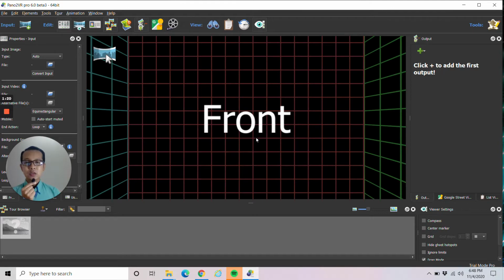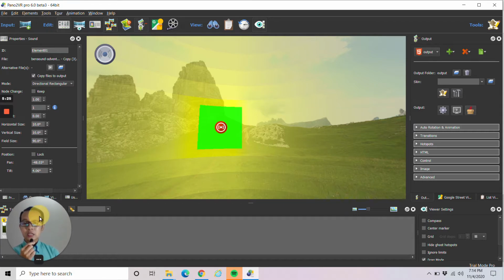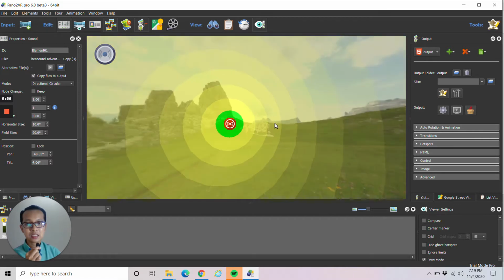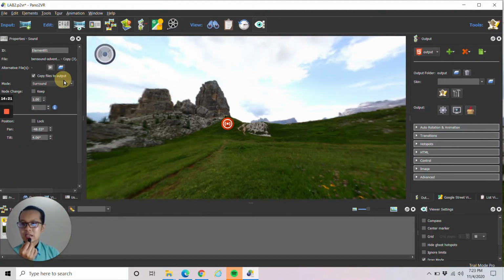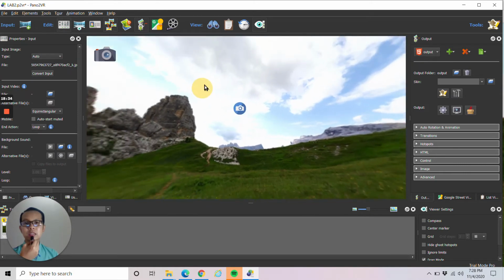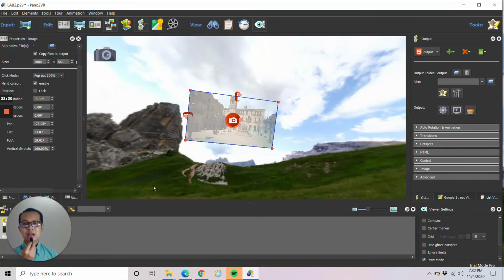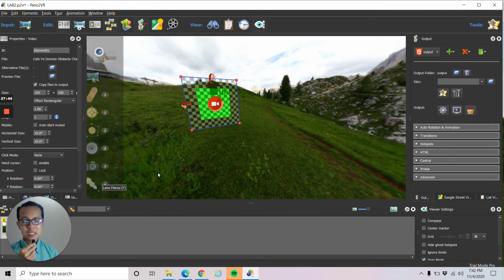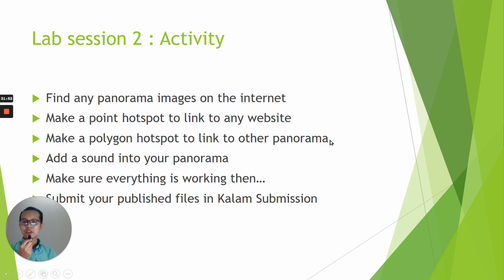VR LAB 2 ACTIVITY